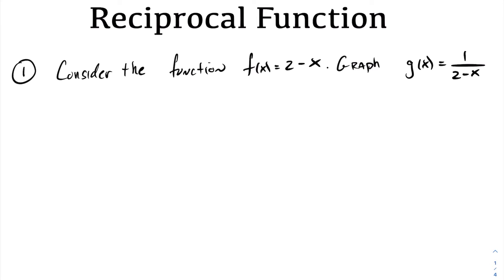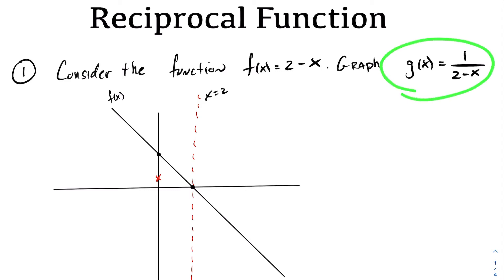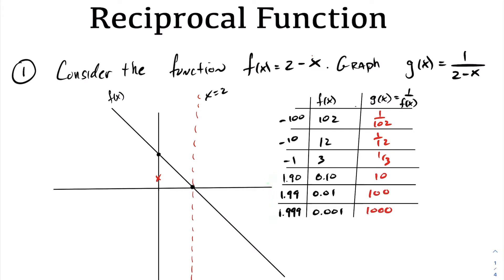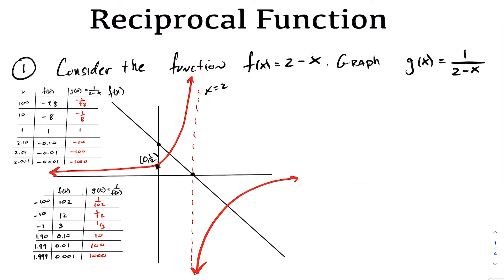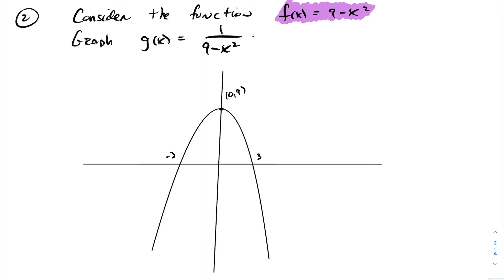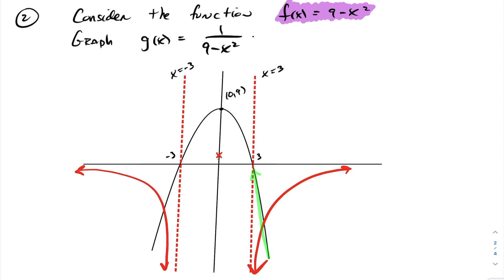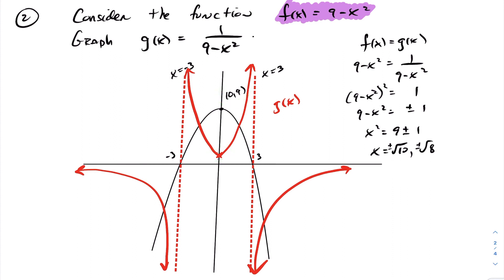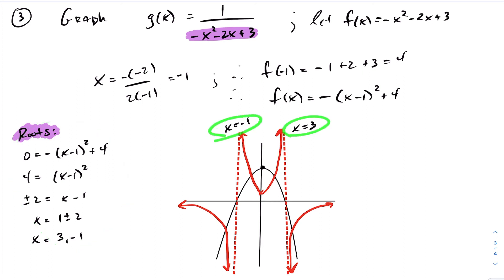Graphing Reciprocal Functions | Pre-Calculus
In this lesson we examine graphing reciprocal functions. See below for error(s).

note: at 10:10 the parabola should not be centered at the y-axis. The vertex occurs to the left of the y-intercept of 3 @ (-1,4).   Also, quadratic should read  y=-(x+1)^2+4.  The basic structure of the graph is the same though.

Special Thanks  to Salem for pointing out this error.